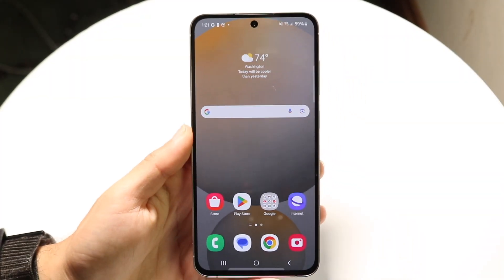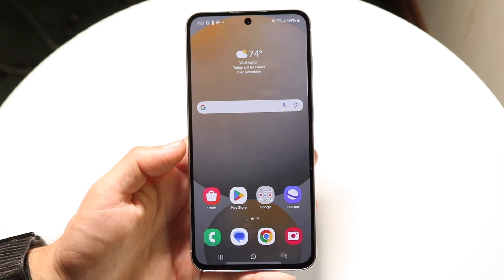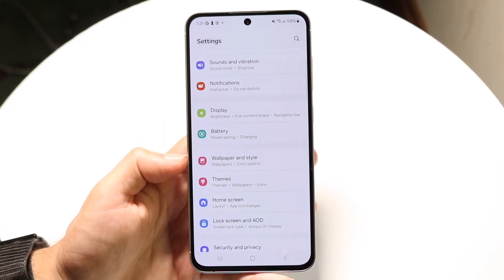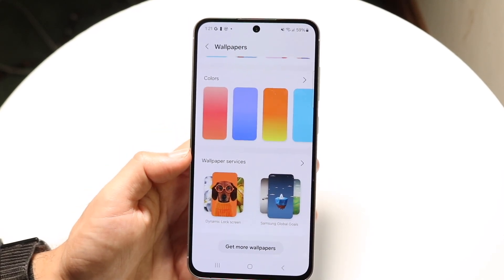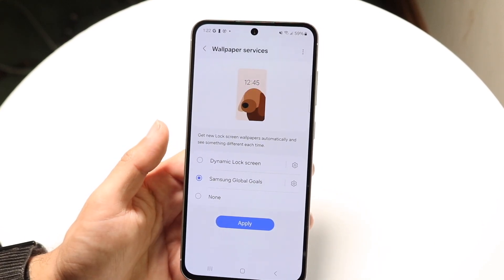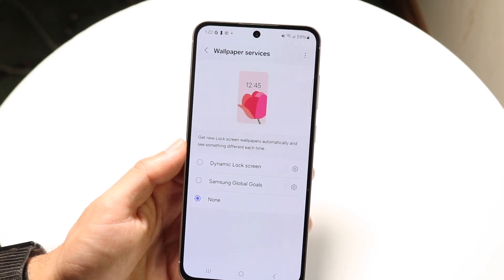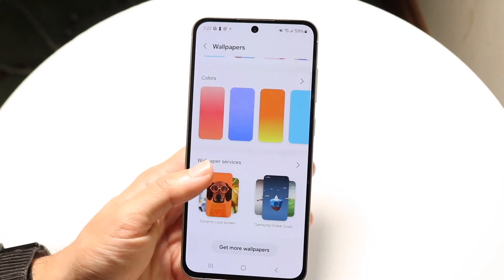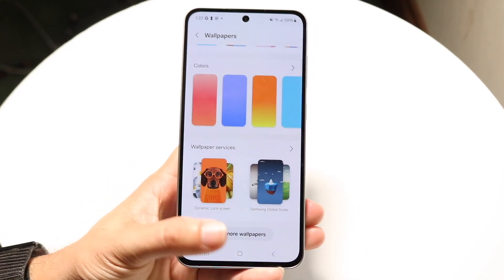How To Turn Off Lock Screen Wallpaper Services On Samsung Galaxy Phone! (2024)